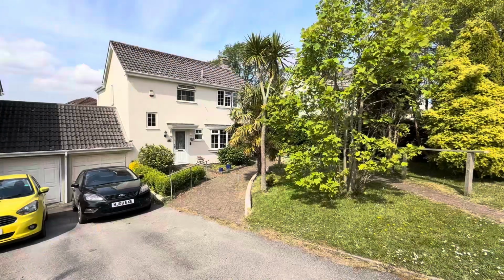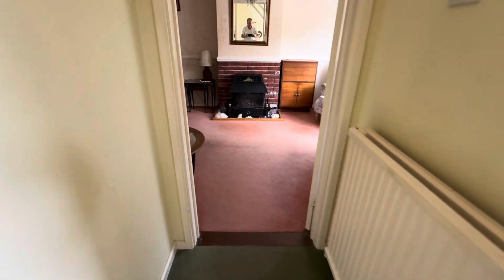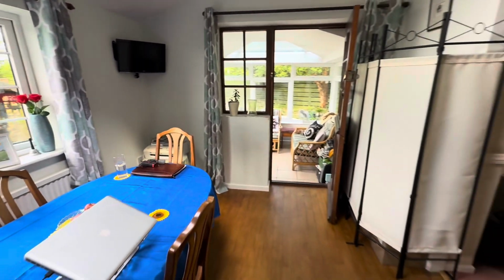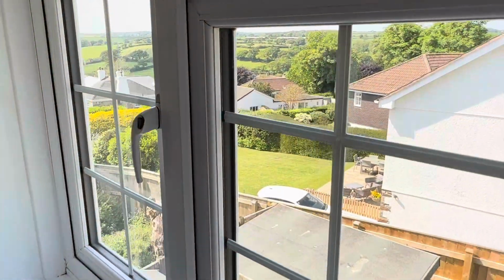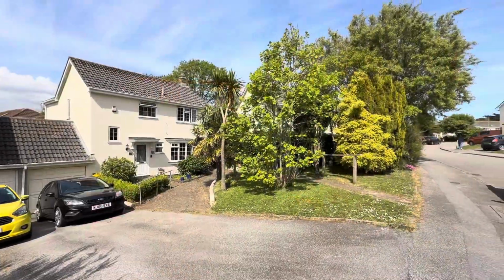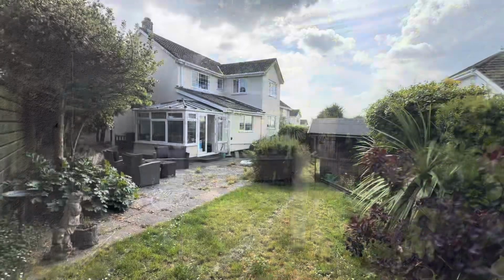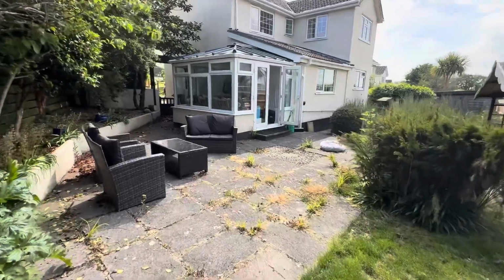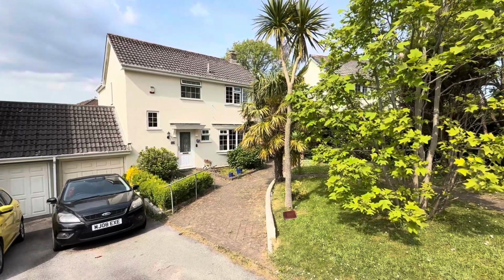6 Shute Hill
Generously spacious 3-bed home in Mawnan village with potential for modernisation. Large garden. Village amenities nearby. Close to stunning Cornwall coastline & Falmouth. Ideal for creating a special home.